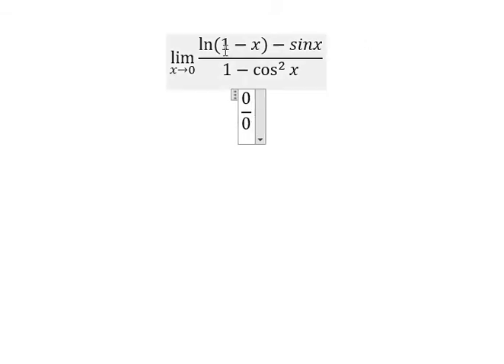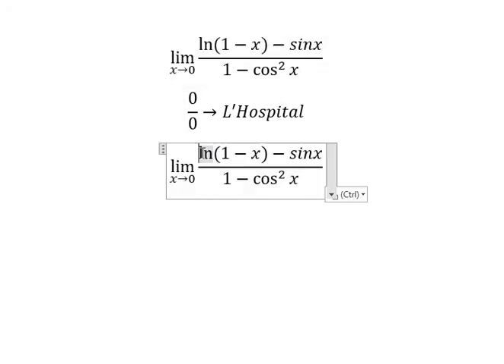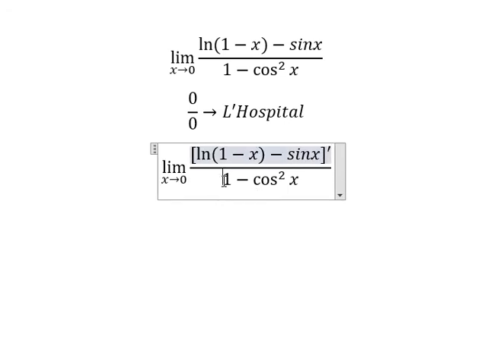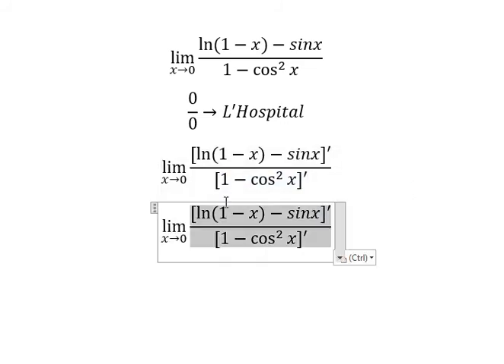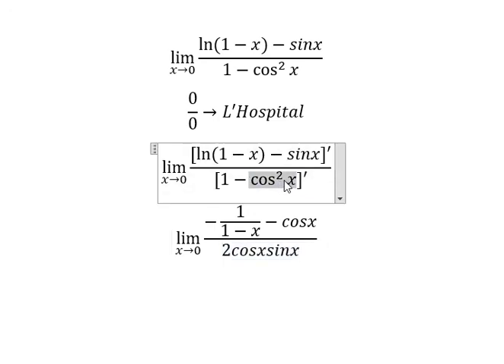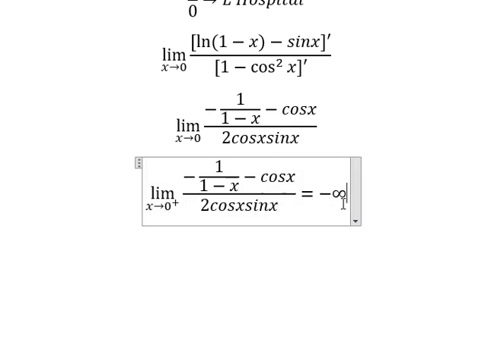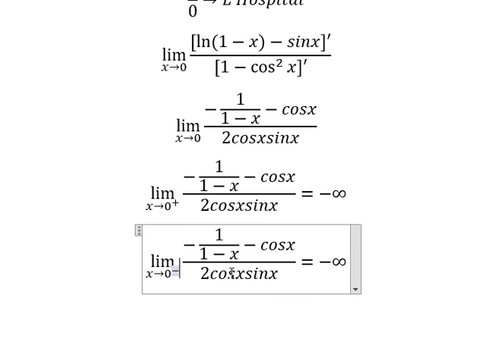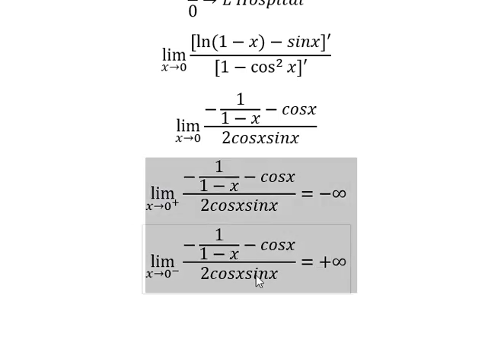Calculus Help: Find the limits: lim (x→0)⁡ (ln⁡(1-x)-sinx)/(1-cos^2⁡x ) - Techniques - Solutions